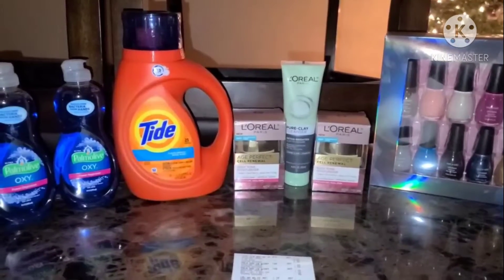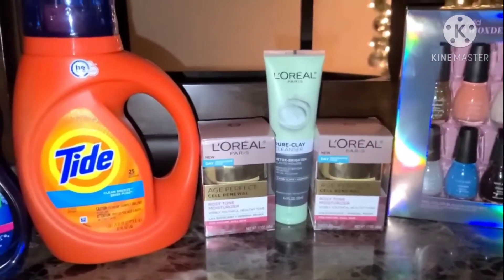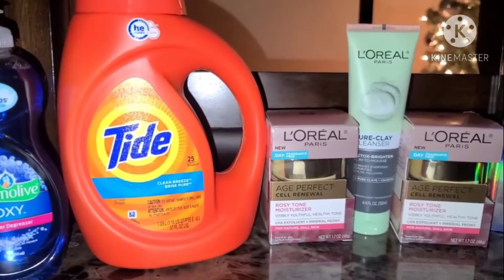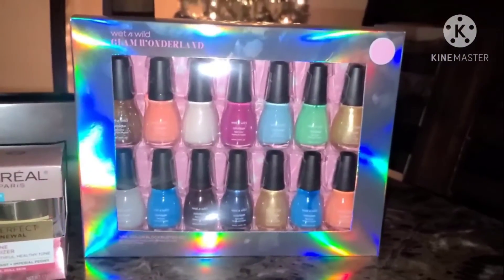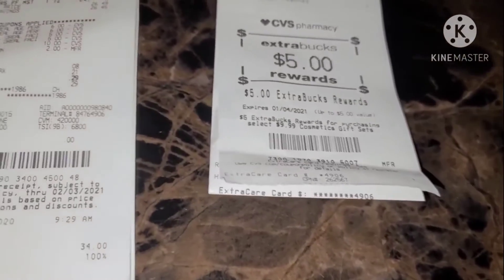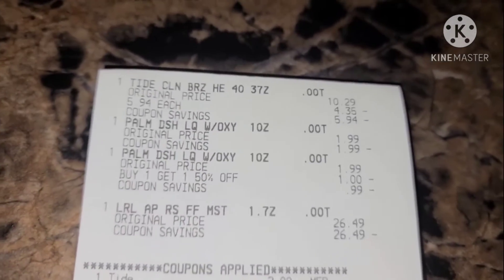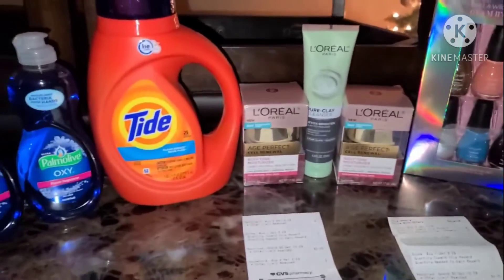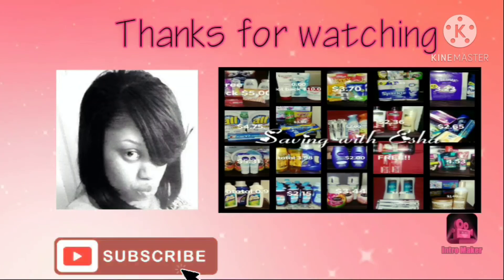CVS COUPONING/SPEND $30 GET $10 ECB//UNFINISHED BUSINESS 😉 12/5/20